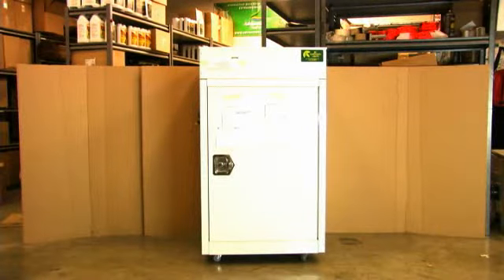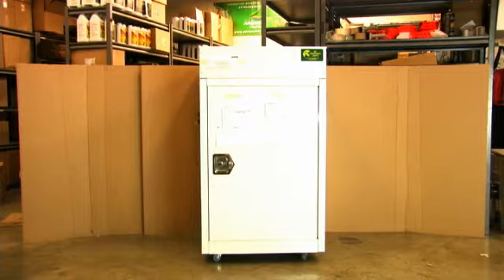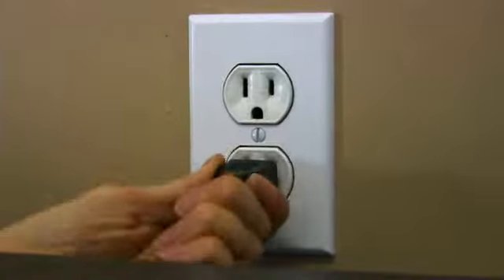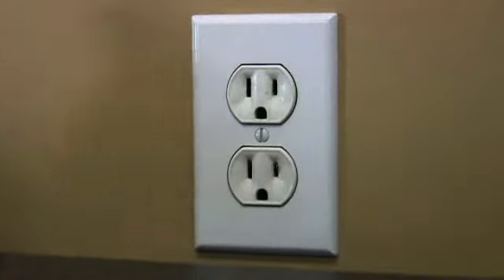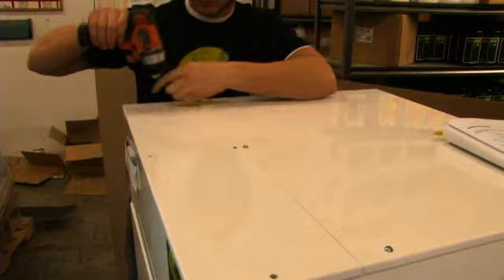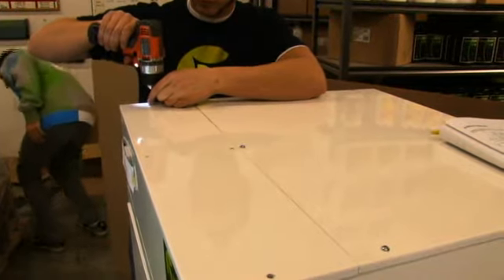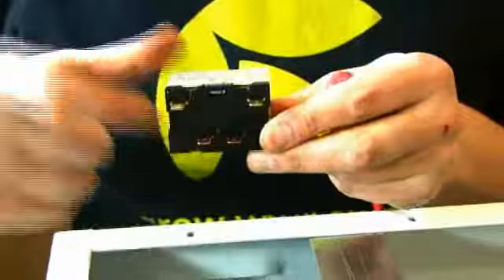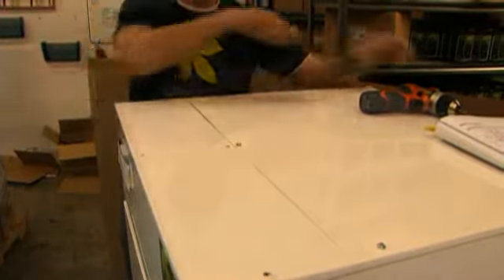Mothership Grow Box Relay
Mothership Grow Box Relay. For more information on BC Northern Lights Grow boxes, check us out